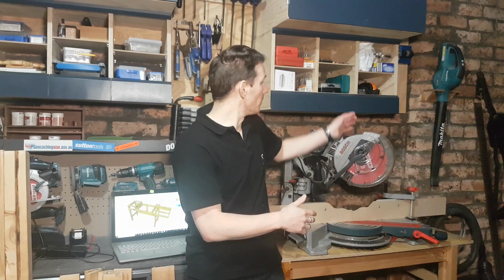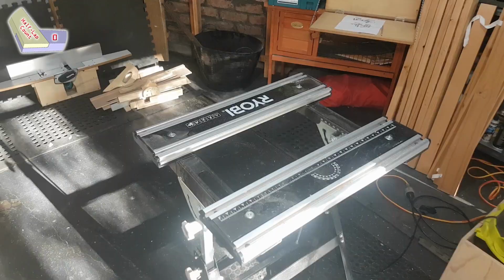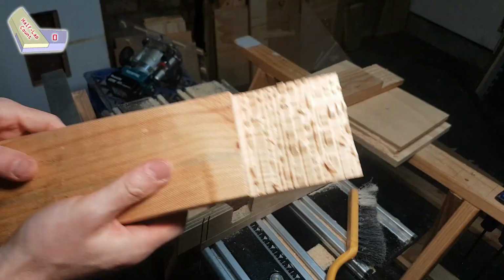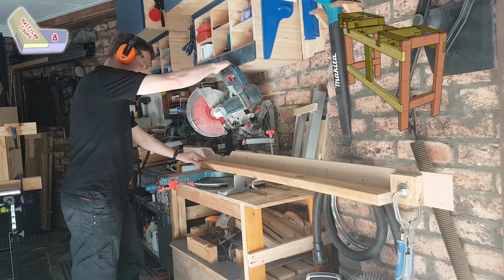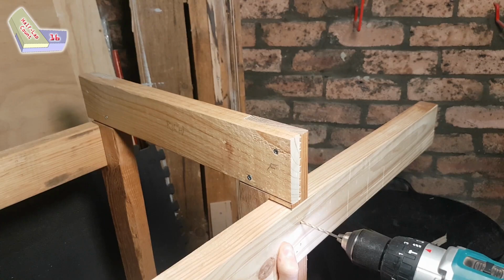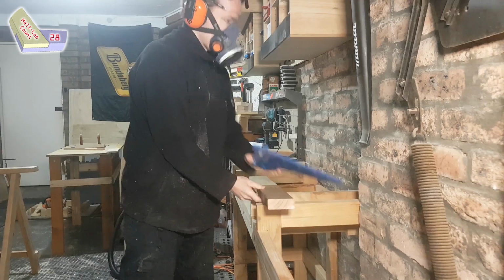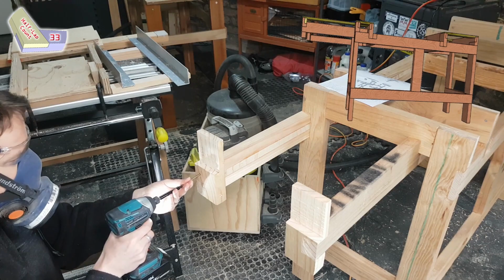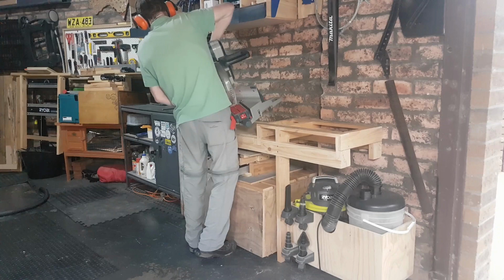Hectic Half-Lap Mitre Station Frame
A few months ago I picked up a second hand Bosch Axial Glide 10" Mitre Saw and I love the thing, it is an absolute weapon and I can't recommend it enough if you can justify the hefty price tag However, it has so far only had a temporary home and to get the most out of the saw it needs a dedicated mitre station.

This will be a two-part build, with this first video focused purely on the frame which will be made completely out of reclaimed bed slats and the second part decking it out with drawers, a running stop block no-fence and workbench tops.

The easy and perfectly strong way of doing this would be with butt joints or pocket holes... but as with most of my woodworking projects, I try to over-complicate and over-engineer things to be a little more fun and to learn some new skills. In this build, I am focusing on Half-Lap joints. a LOT of half-lap joints. It should be stupid strong, as long as the trenching doesn't drive me insane first!

The Full Fixit Fingers Tool Shop (US)
Here you'll find almost all the tools I use in my shop from the Bosch Mitre saw to Kreg Gear, to Glue and Sandpaper :D

The Aussie Makita Tool Shop

The UK Kreg Tool Shop
The UK Makita Tool Shop

Tools in this Video:
Japanese Pull Saw (Ryoba) - AU or USA
10" Bosch Axial Glide Saw (or the 12"
Makita Circular Saw
Makita Router (with Plunge Base)
Makita 3-1/4" Planer
Kreg Square-Cut